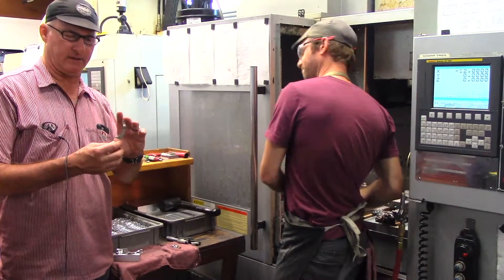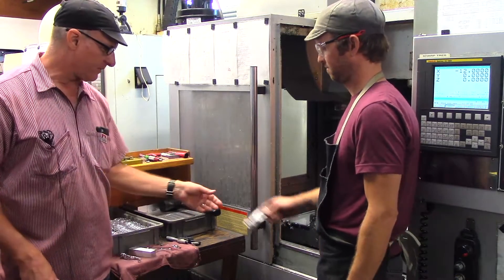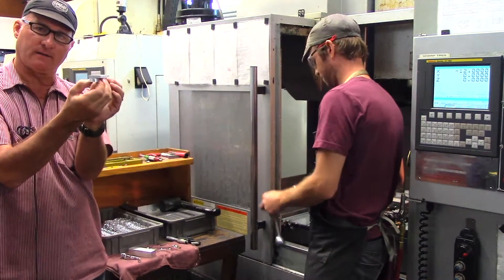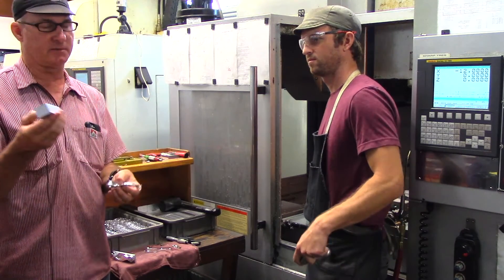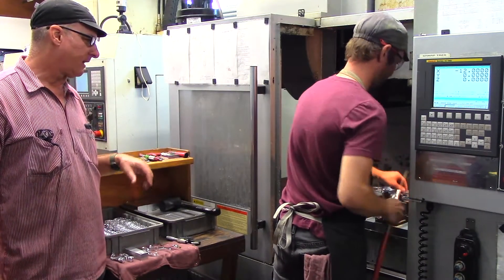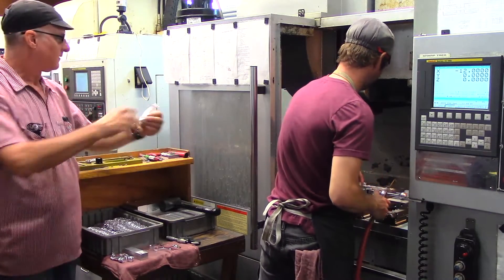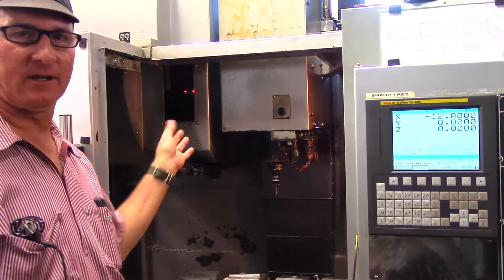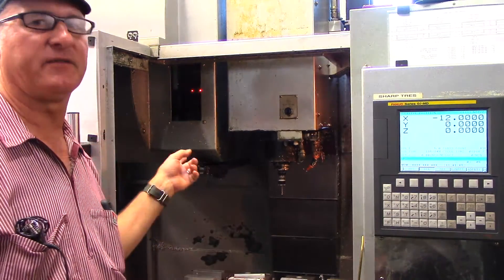How Bike Parts are Made at PAUL Component Engineering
This installment of our shop tour takes viewers through the process of turning an aluminum bar into finished bike parts.